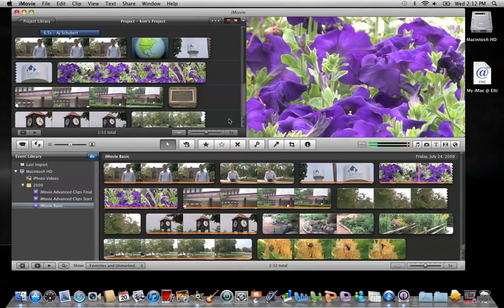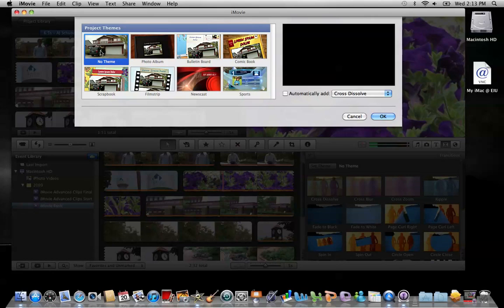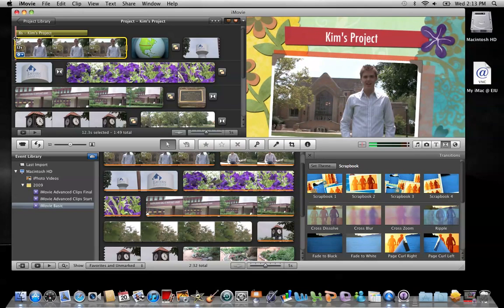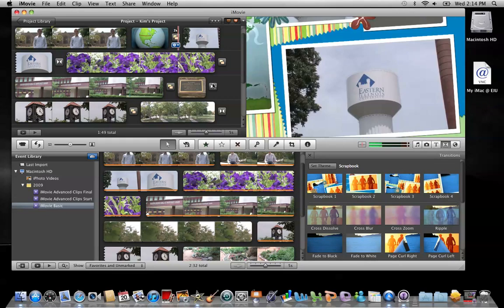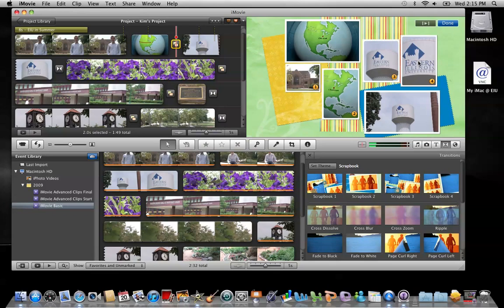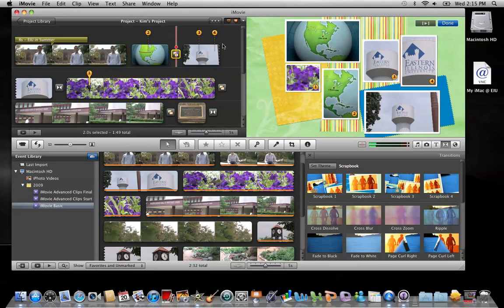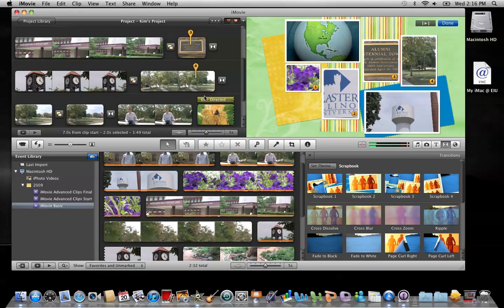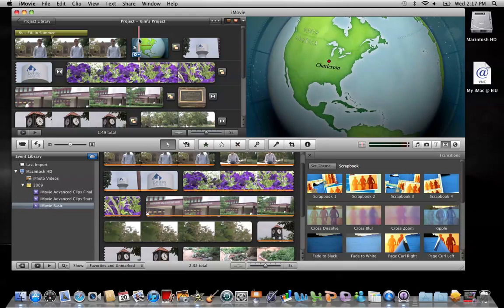iMovie 11: Themes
This tutorial demonstrates how to integrate themes into a video project within Apple's iMovie software.